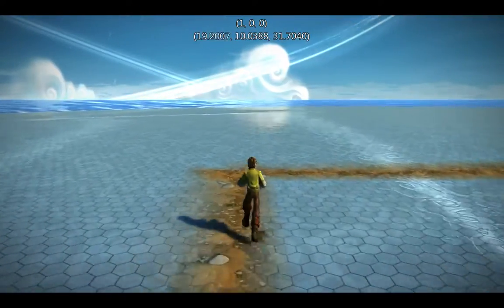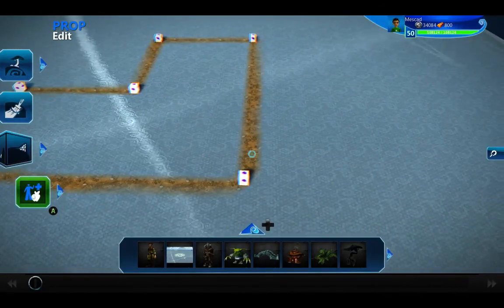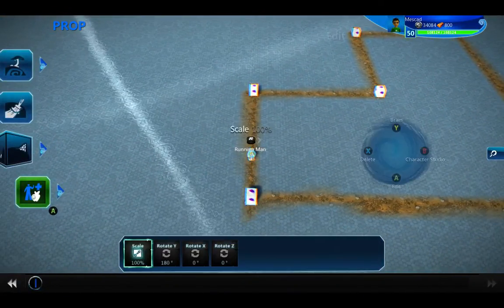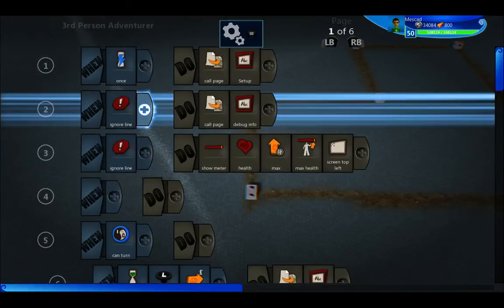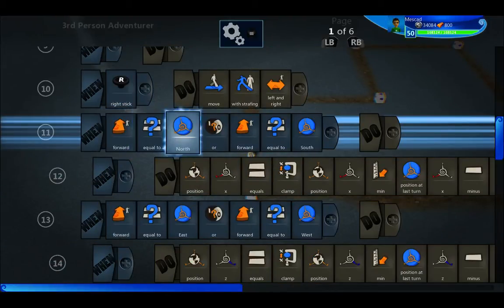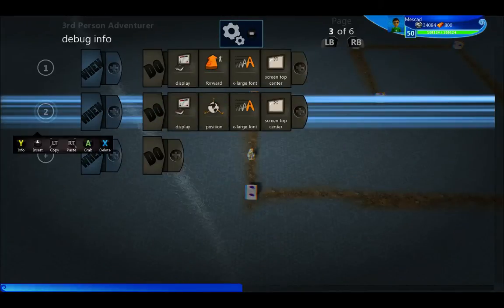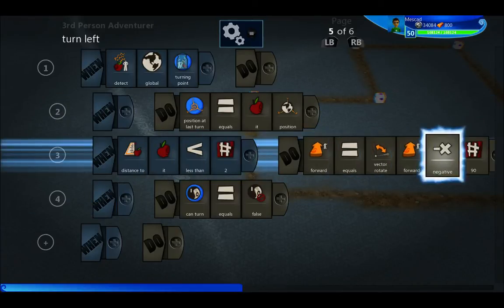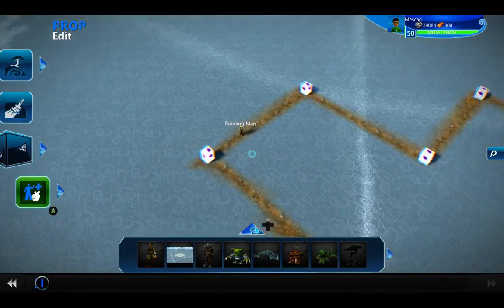Creating Temple Run in Project Spark - Part 2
Here is the second part in my series of videos showing how I am creating a Temple Run type of game for Project Spark, from scratch. Be sure to go back and watch the first part if you haven't seen that yet.